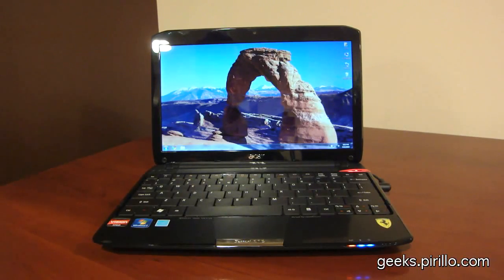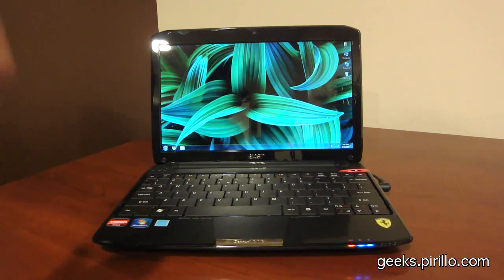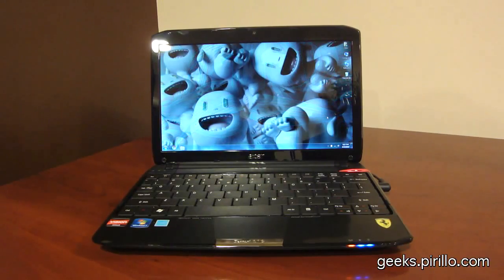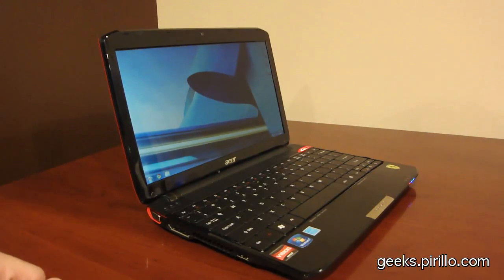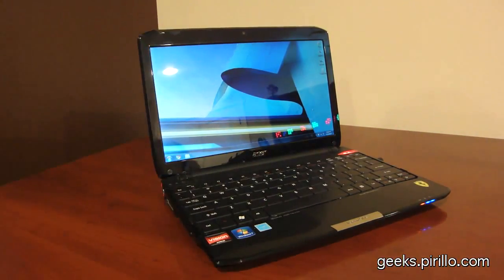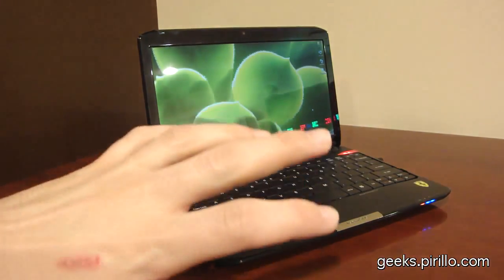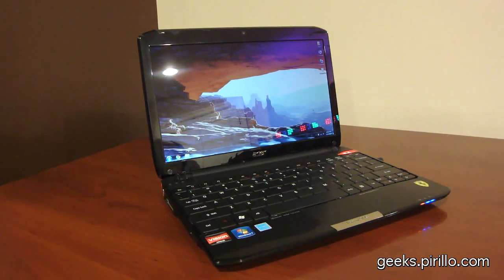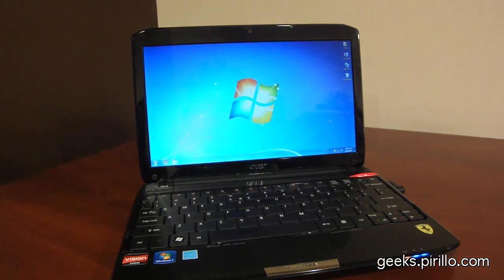Acer Ferrari One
- If you've been watching my live stream this past week, you've likely seen the red laptop sitting on my desk. It is an Acer Ferrari One - part of the 200 series. It was sent to me to review by my friends at AMD, and I have to thank them for it. This notebook is part of the new Vision program set forth by AMD. Vision tries to make it easier for consumers to understand if the computer they are about to buy will do the things they want to do.